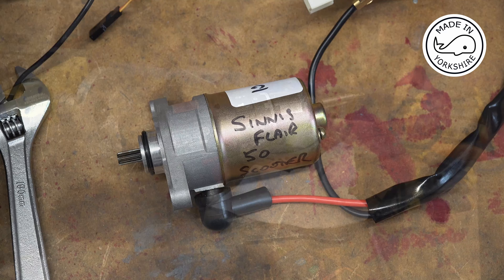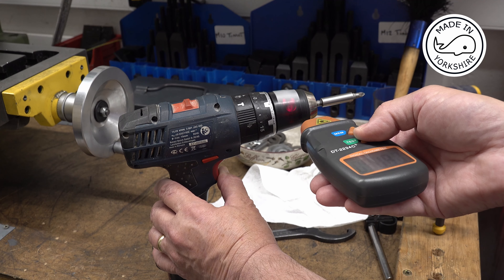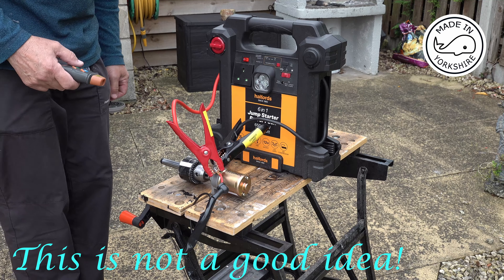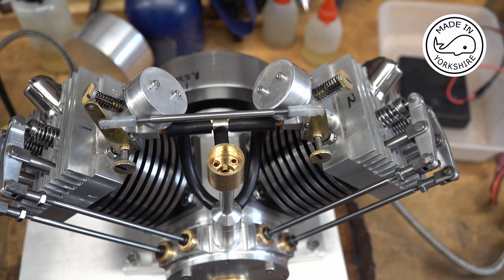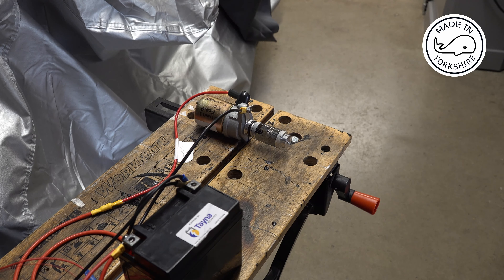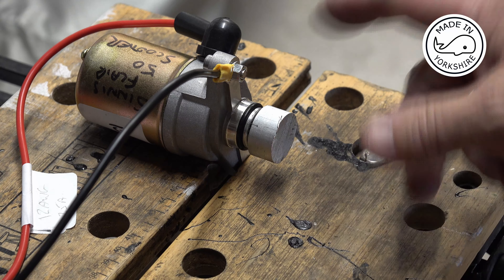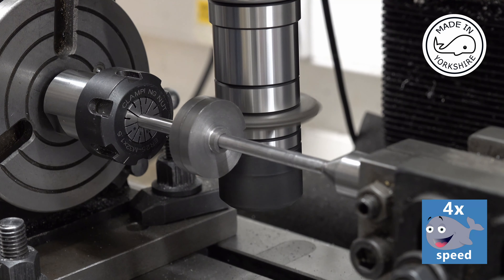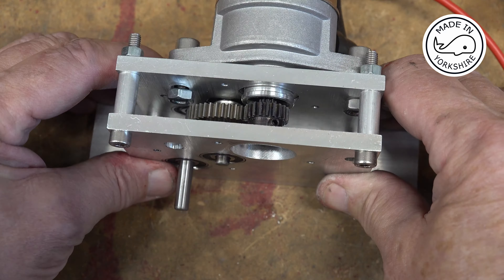MT49 Part 24 - Jerry Howell V-twin IC Engine. Starter Motor Mechanism. In 4K/UHD by Andrew Whale.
In this video, part 24 of the series, I make the starter motor mechanism.

Cheers!